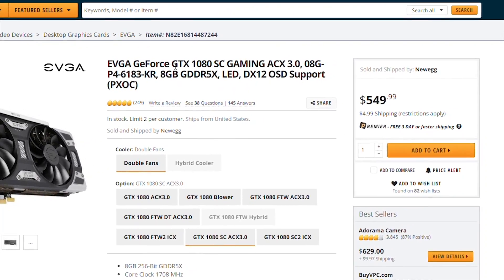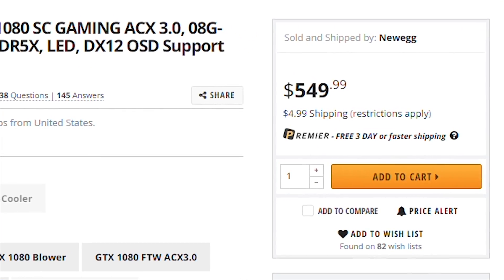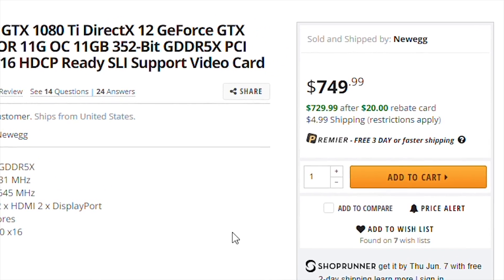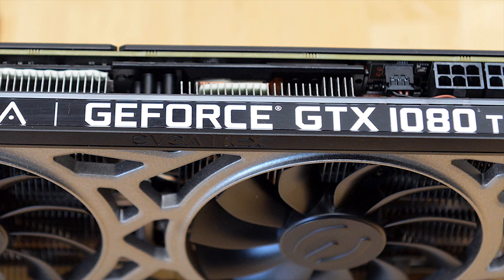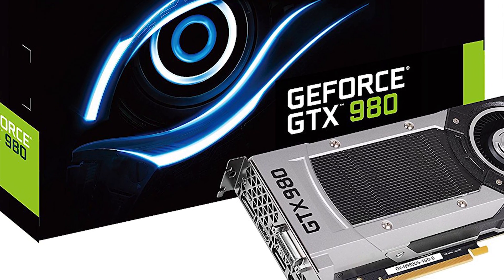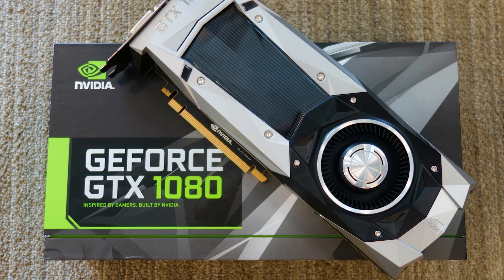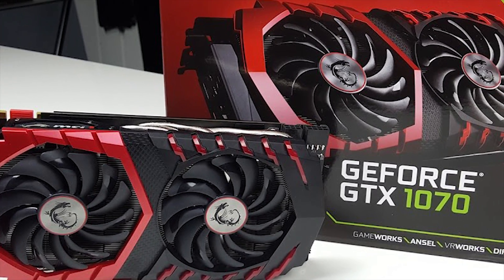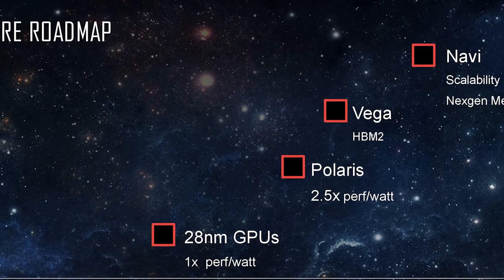GTX 1080 ti or Wait for GTX 1180/AMD Navi?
Should you wait for the GTX 1180? Should you wait for AMD Navi? Should you Buy a GTX 1080 ti? When will GPU Prices drop 2018? When will gpus reach MSRP?